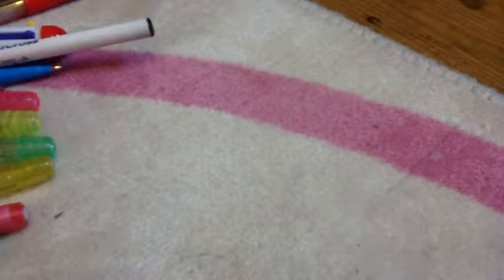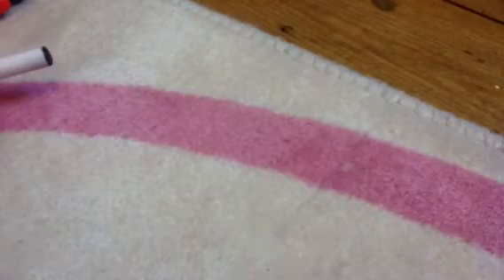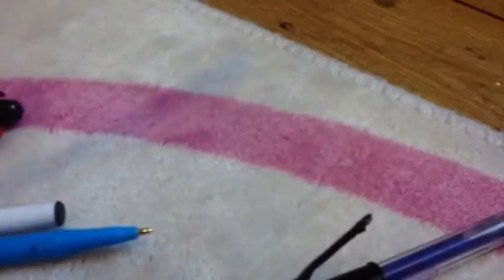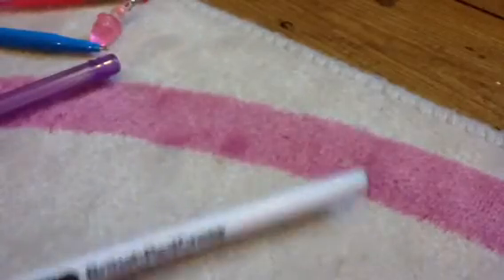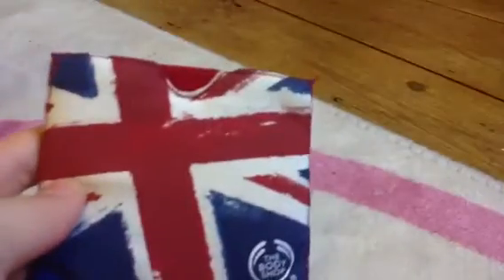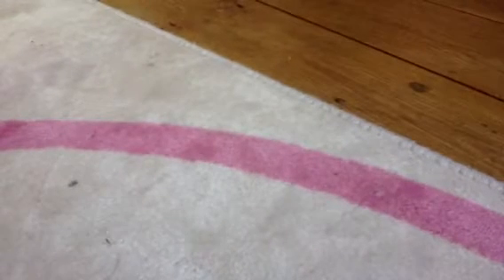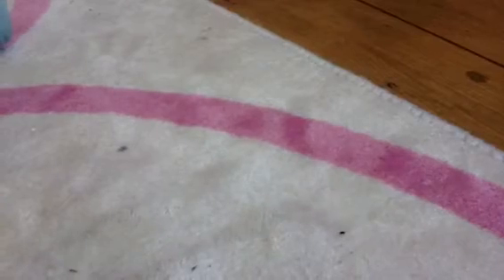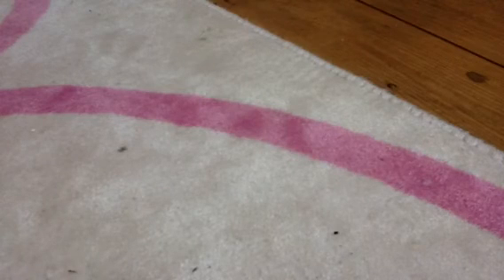All my school stuff !!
I need to get a new pencil case and bus key aha